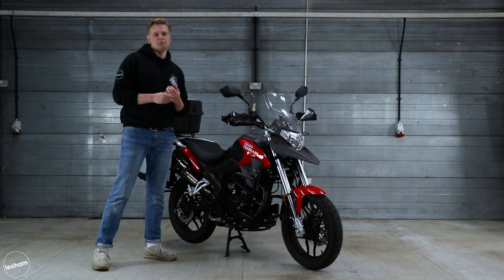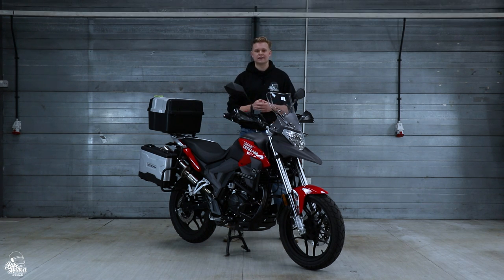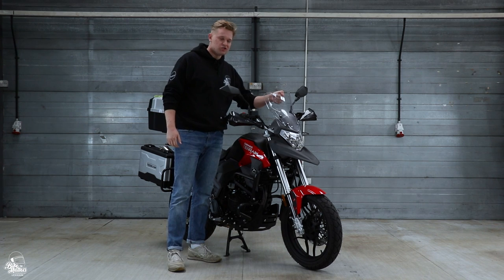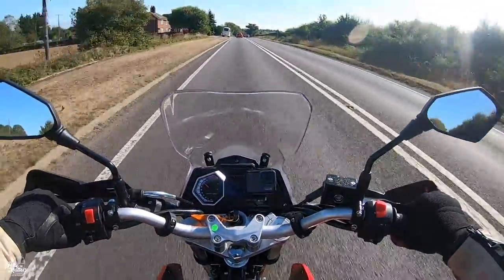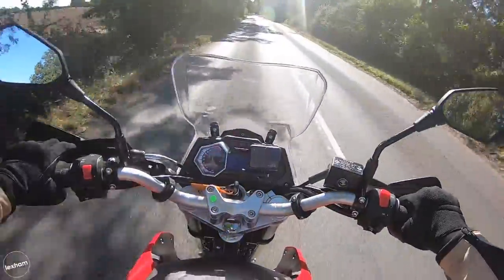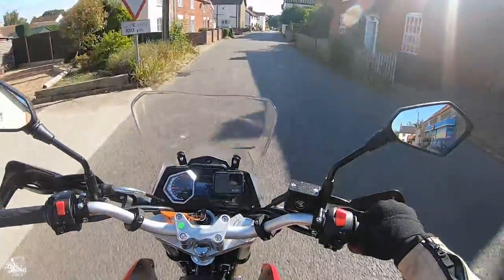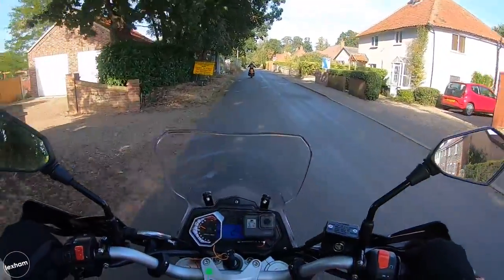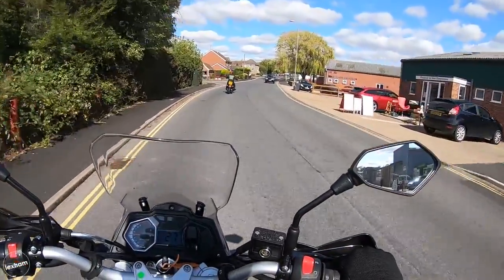Sinnis Terrain Road Test and Review! The Best 125cc Adventure Bike!?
In the latest BikeMatters review, Alex takes a look around the Sinnis Terrain 125cc Adventure Bike! Join Alex as he takes this learner legal, budget friendly Adventure motorcycle for a spin and shares his thoughts on what makes this one a fantastic choice for those on a CBT!

A huge thank-you to Sinnis Motorcycles for helping make this review possible!